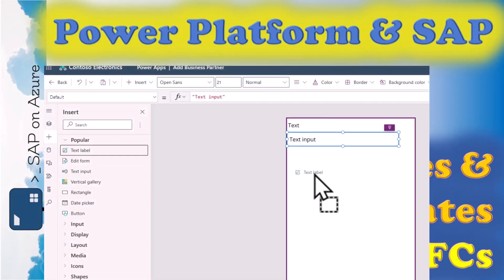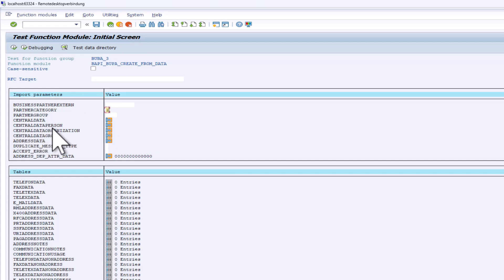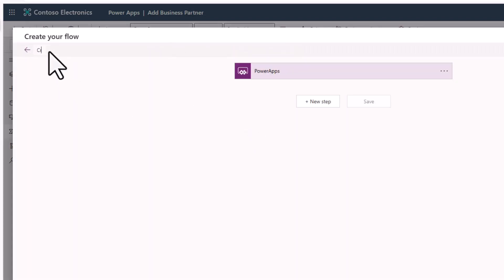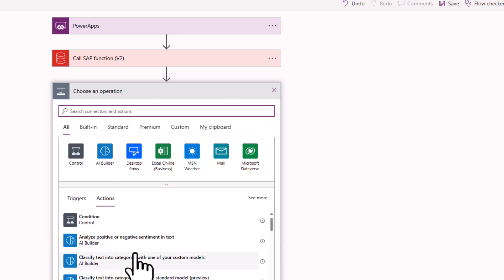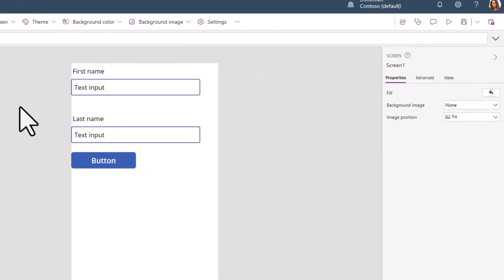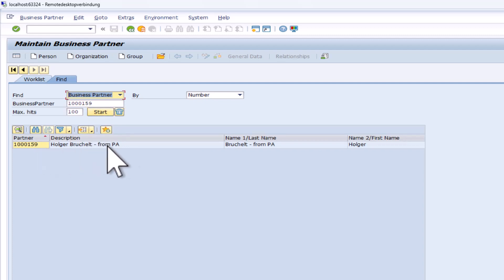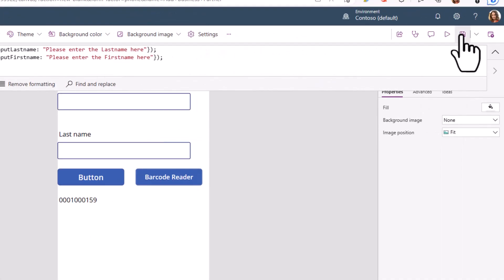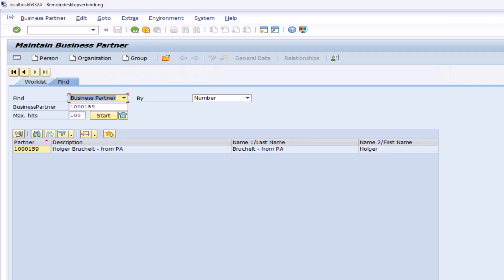Power Platform + SAP - Creating Business Partners from Power App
Creating Business Partners in the SAP system can be a one-click excercise. In this video we create a Power App that allows you to enter a first- and last-name which is then used to create a business partner in the SAP System.
Then we add a QR code reader which scans a vCard, extracts the relevant information and uses the very same Power Automate flow to add the business partner.